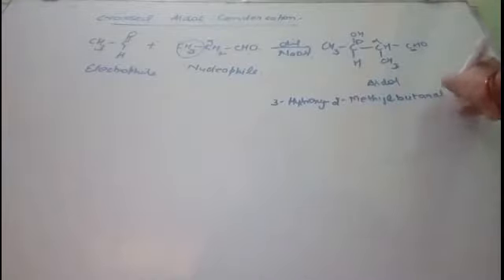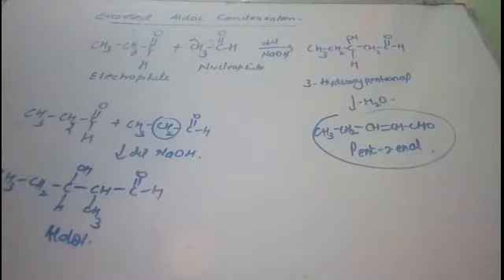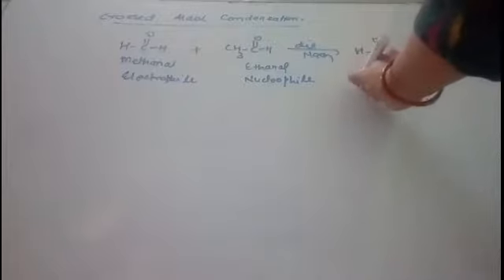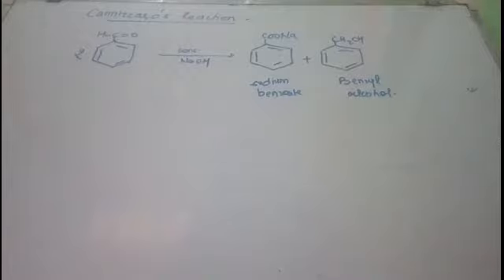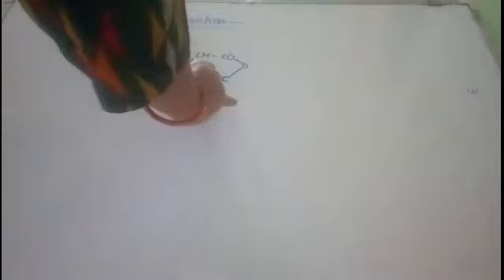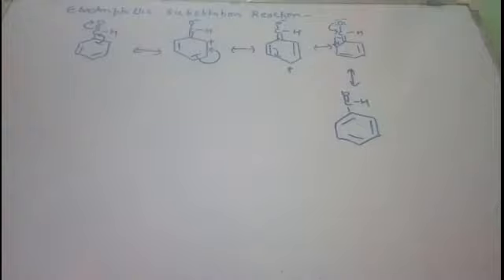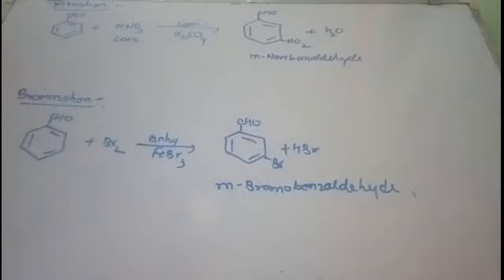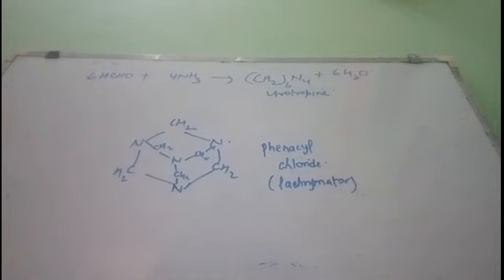Vidya Bharati PU College Raichur,Aldehydes and ketones part-8